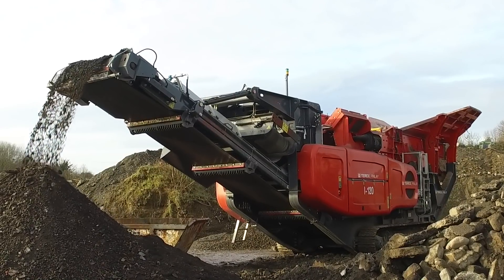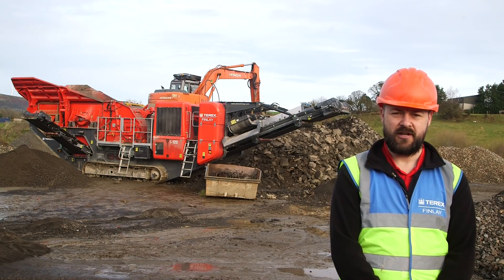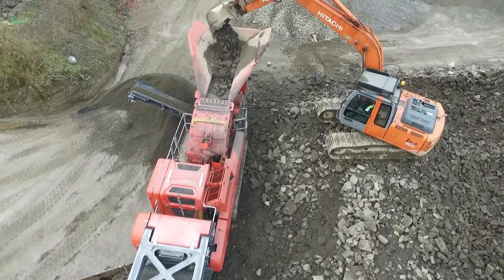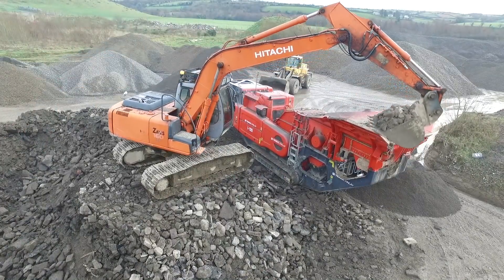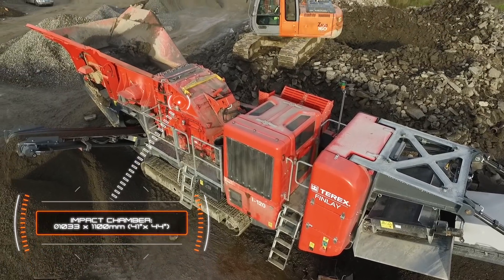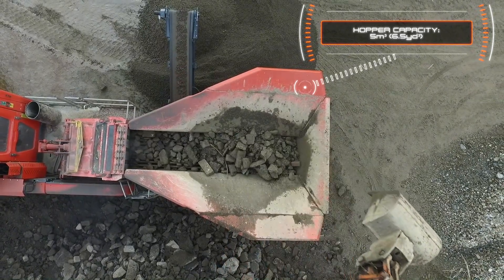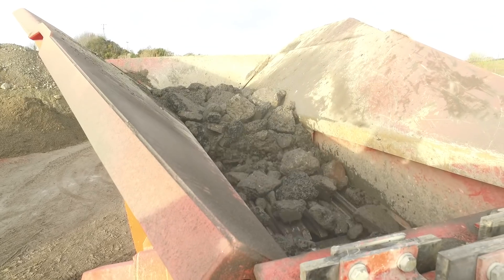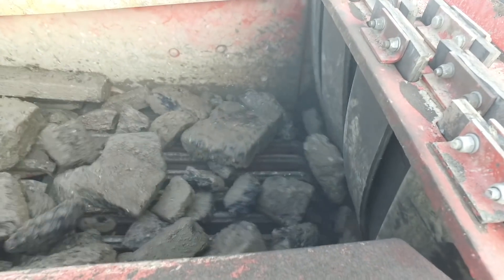Terex Finlay I-120 impact crusher (Asphalt recycling)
The second generation I-120 impact crusher has been designed with improved material flow and enhanced productivity in quarrying, mining, recycling and construction demolition applications. Incorporating the proven Terex® CR038 impact chamber with direct drive and advanced electronic control system the machine provides operators with high material reduction ratios and produces a consistent product shape. Autoadjust on the chamber secondary apron are also available for the machine.